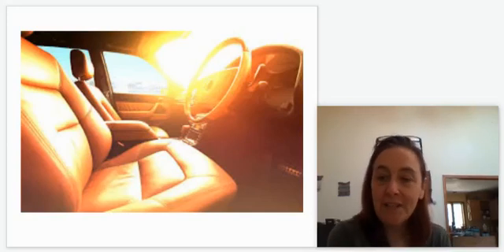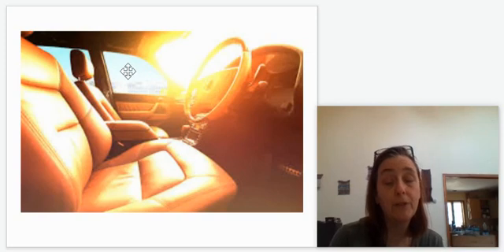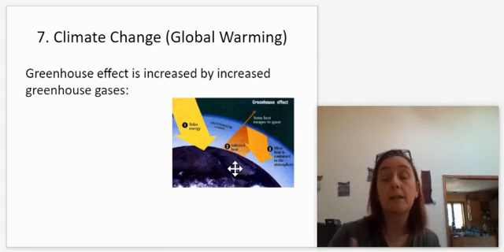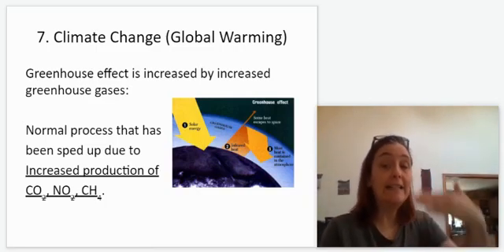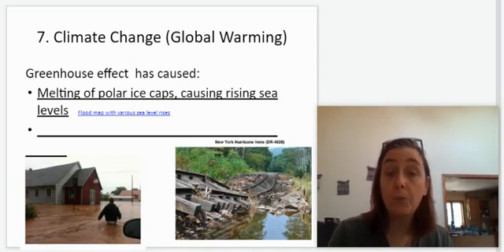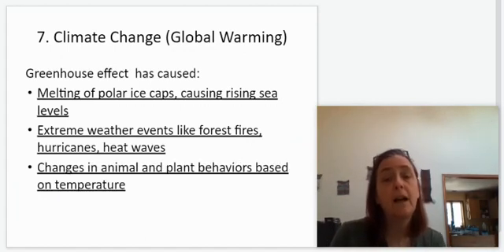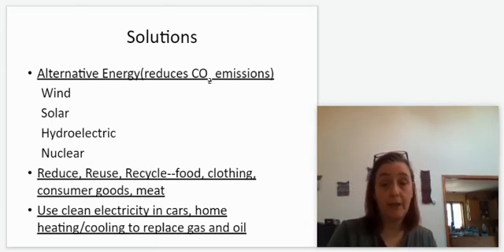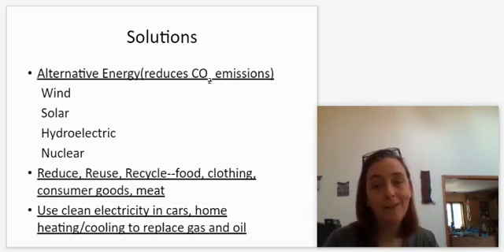Climate Change Spring 2020 Notes